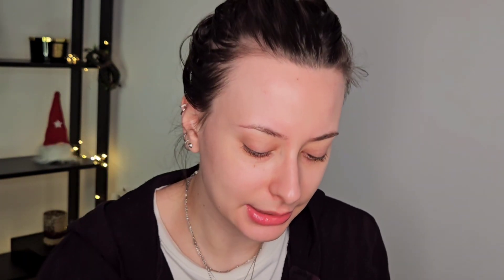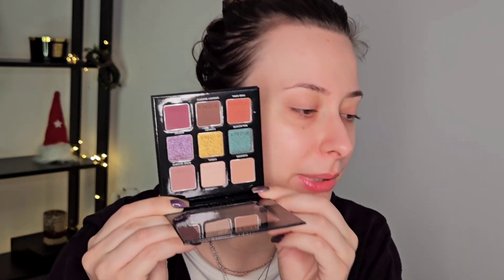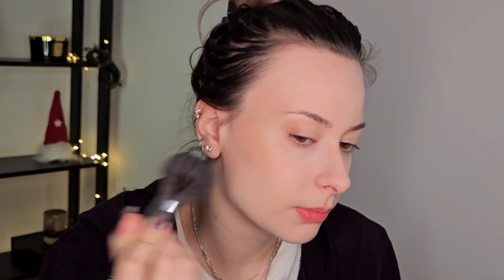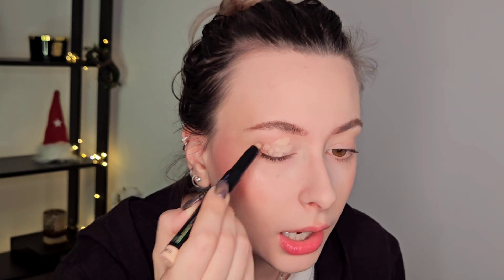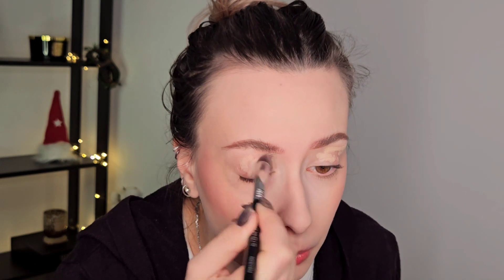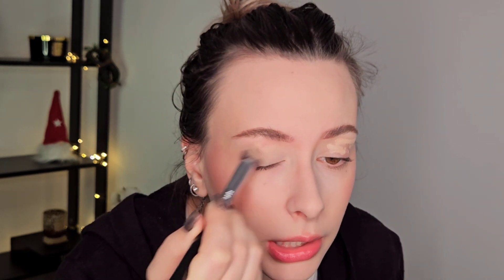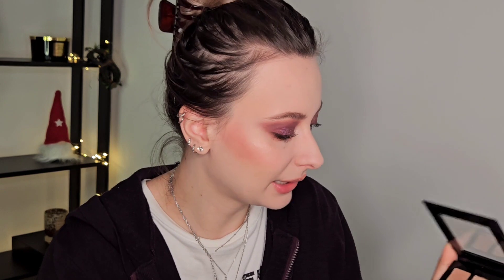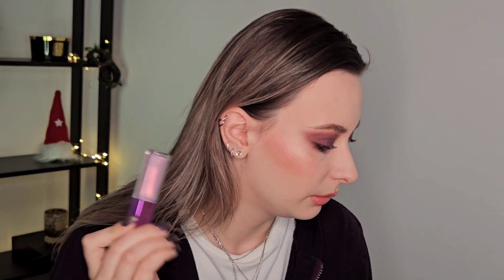Giving SIGMA BEAUTY's Eyeshadows a SECOND CHANCE...and Maybe The LAST One???..GRWM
What I'm wearing:

FACE

Nyx - Plump right back primer
MAC - Studio radiance serum-powered foundation(NC 10)
Maybelline - Super stay concealer(05)
Huda Beauty - Easy bake powder(Sugar cookie)
LYS Beauty - Triple fix translucent pressed setting powder(Resilience)
Fenty Beauty - Sun stalk'r bronzer(Inda sun)
Charlotte Tilbury - Glowgasm beauty light wand(Pinkgasm)
Charlotte Tilbury - Hollywood beauty light wand(Spotlight)

BROWS

Rare Beauty - Brow harmony precision pencil(Rich taupe)
Nyx - Lift & snatch(Ash brown)
Too Faced - Fluff & hold laminating brow wax
Sephora - Tint & volume brow gel(Midnight brown)

EYES

Sigma - Party on the go jewels palette
Nyx - Epic wear liner stick(Pitch black)
Path McGrath Labs - Fetisheyes mascara

LIPS

Kiko Milano - Smart fusion lip pencil(33)
Fenty Beauty - Gloss bomb crystal (Holla'gram)
R.E.M Beauty - On your collar(Bubbly)
Kiko Milano - 3D hydra lipgloss(17)